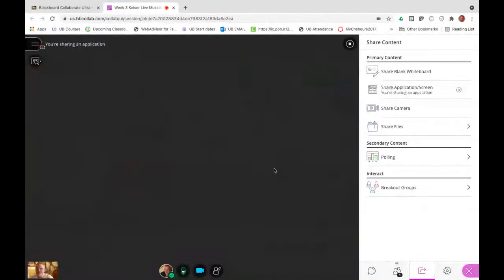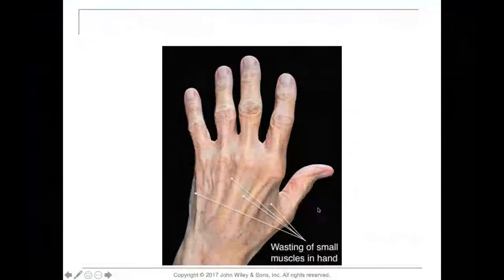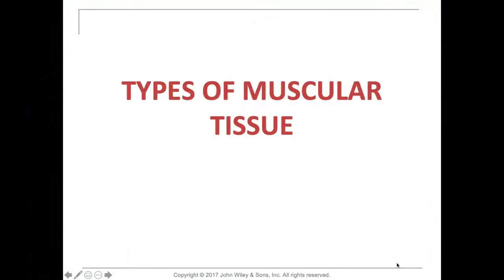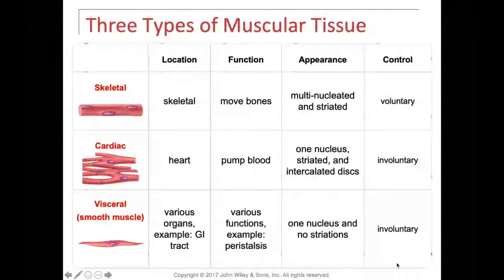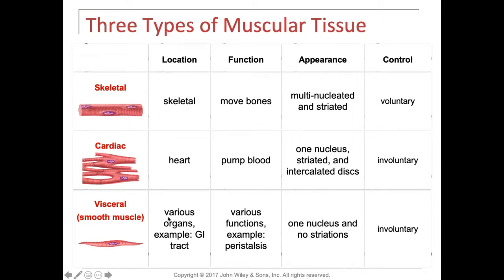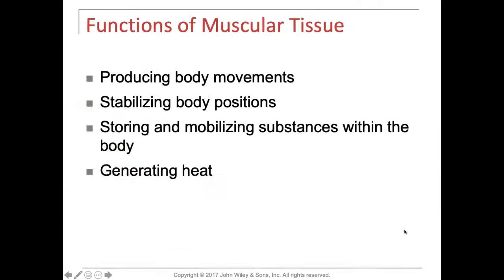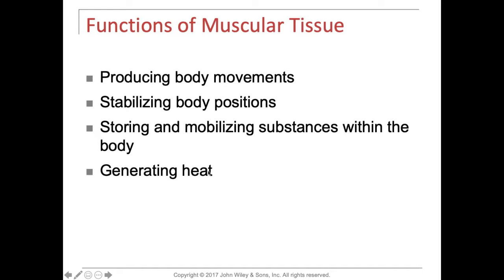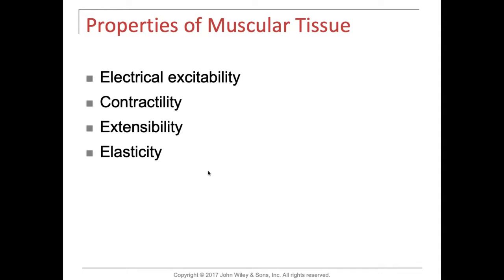Muscle Physiology introduction and Muscle Properties